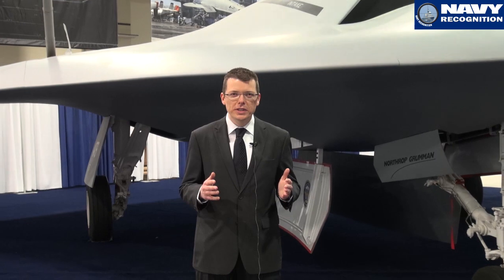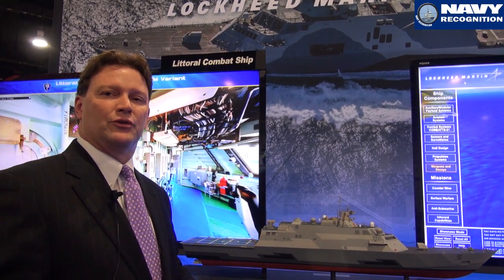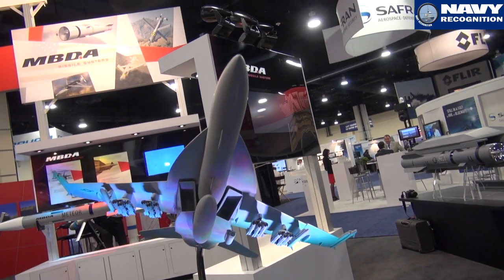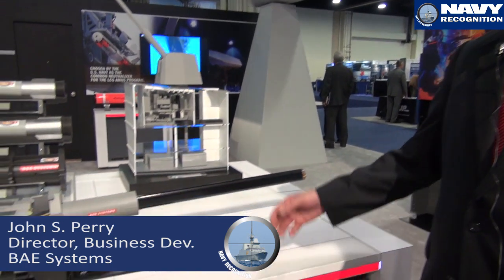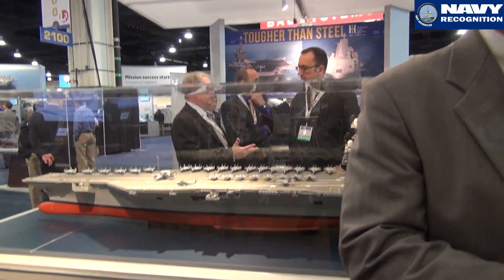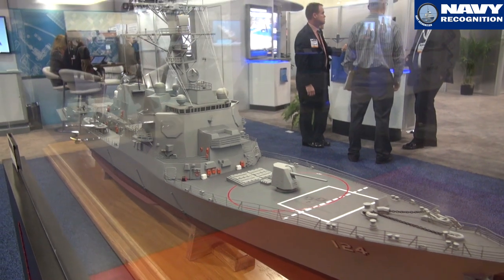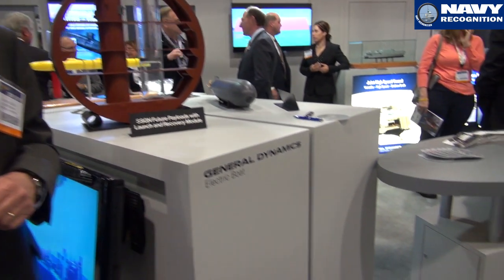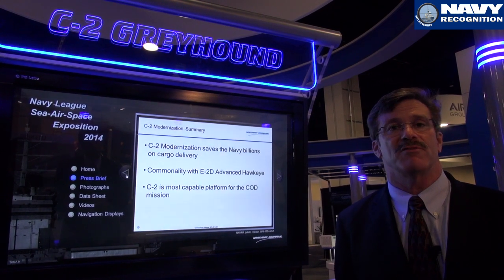Sea Air Space 2014 Video Show Report by Navy Recognition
Take a virtual tour of Sea-Air-Space 2014 with our video show report. Navy Recognition was official media partner and covering Sea-Air-Space 2014, the International Maritime Exposition held from April 7 to 9 2014 at the Gaylord National Convention Center, National Harbor, MD in the USA.

3:00 Norhrop Grumman X-47B UCAS-D
4:13 Lockheed Martin Freedom class LCS
6:46 Lockheed Martin Remote Minehunting System
9:05 MBDA Inc. Brimestone missile
13:17 US Navy Mark VI Patrol Boat
14:36 BAE Systems Electromagnetic Railgun
16:35 Ingalls Shipbuilding Patrol Frigate
16:08 HII CVN 78 Aircraft Carrier
20:05 Raytheon DDG 1000 Destroyer Program
21:01 Raytheon AMDR, DDG 51 Flight III
23:03 Kongsberg NSM missile onboard LCS class ships
24:14 General Dynamics Electric Boat Universal Launch and Recovery Module
27:41 Northrop Grumman C-2 Greyhound modernization

Navy Recognition
Online military magazine covering naval defence and maritime security